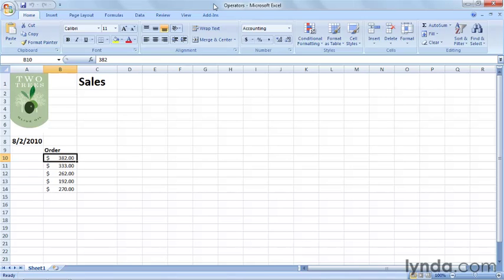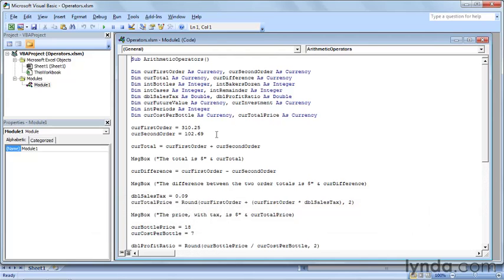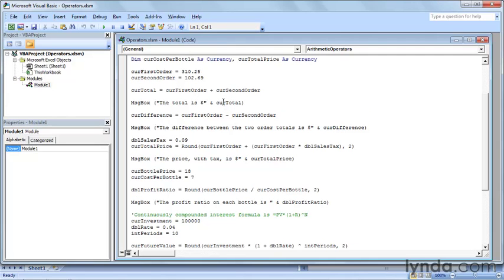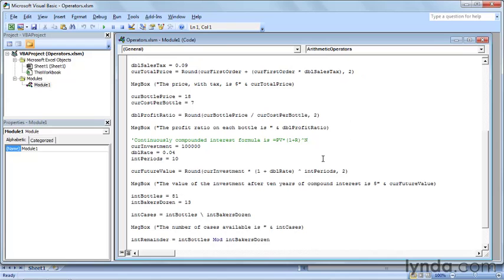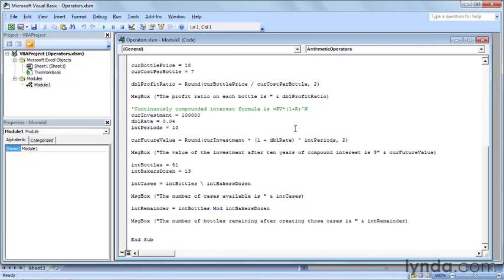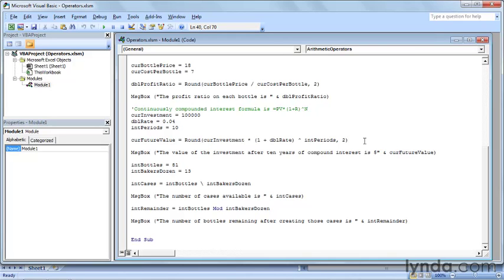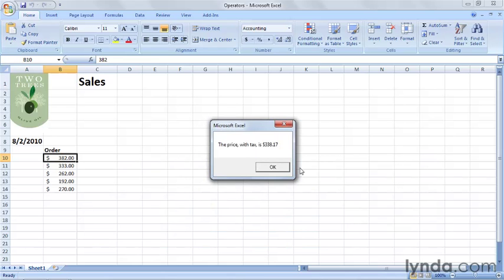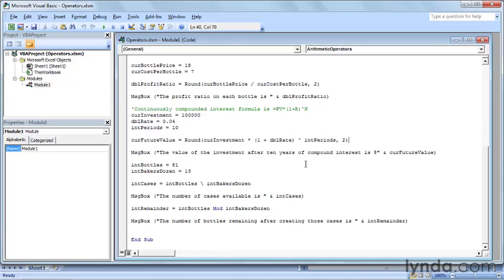0205 Creating a calculation using mathematical operators